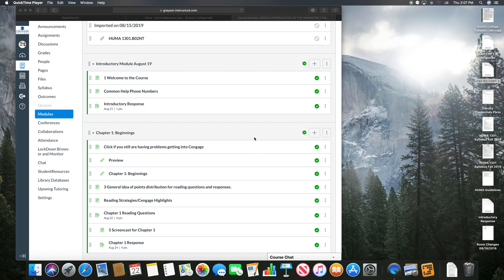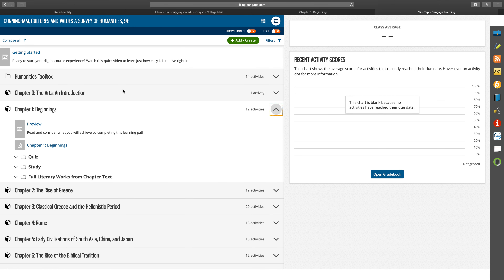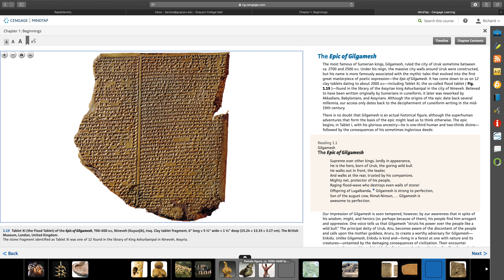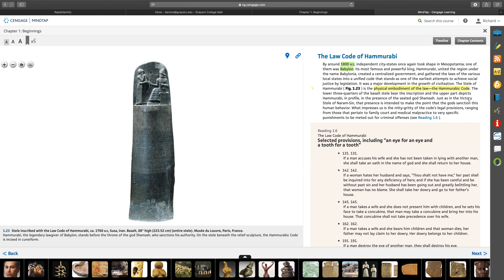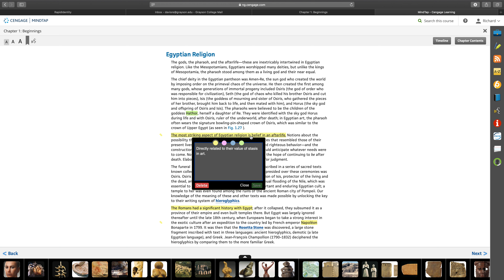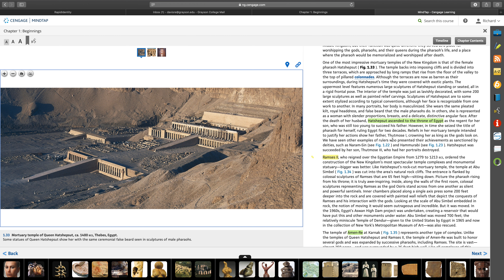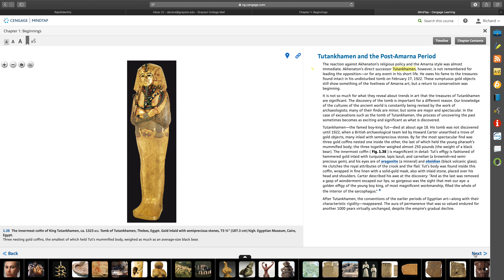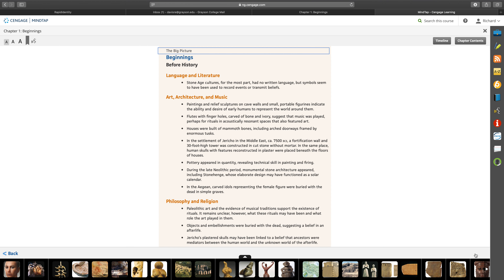C&V CHPT 1 Screencast